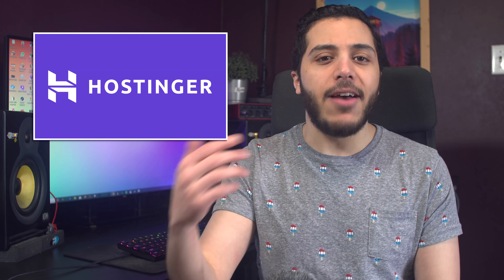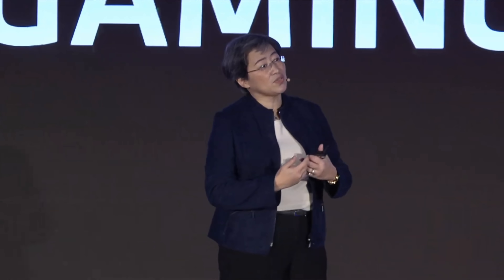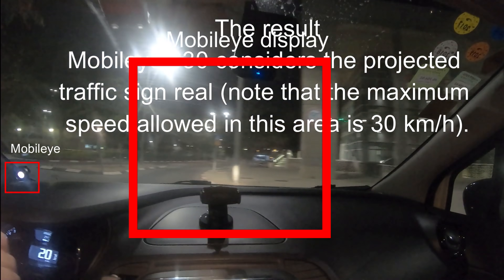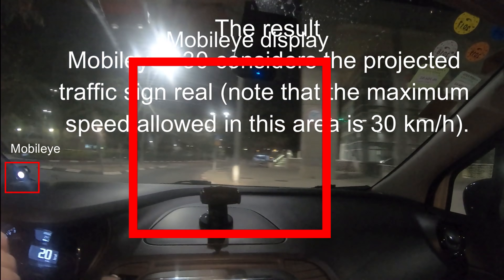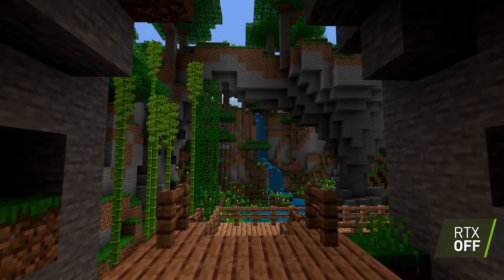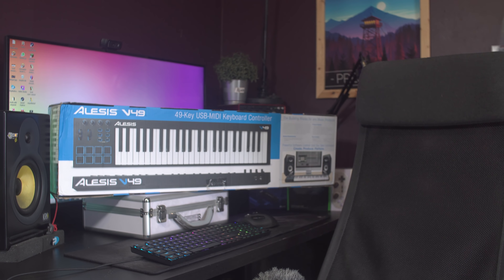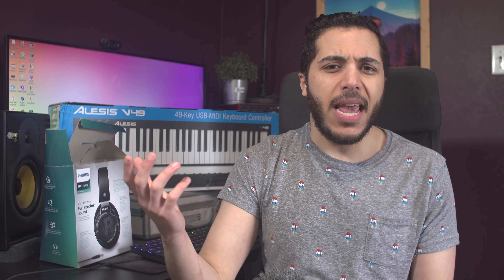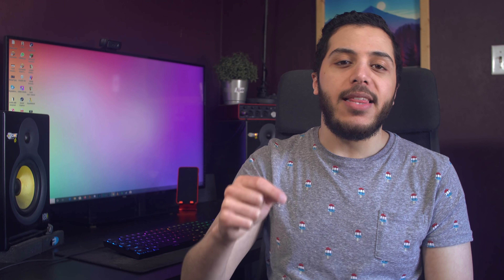AMD’s Next-Gen GPU’s Split Between RDNA and RDNA2? + Q&A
Alright, let’s get into it, During a recent earnings call, Lisa Su gave us a little more information on what to expect for 2020 in the GPU market, and it actually reveals a lot about the upcoming lineup.  She was asked :

“can you give us some idea of what new GPUs you're expected to launch for the rest of 2020, for PCs and for data center?”
Here is part of her answer: Yes. In 2019, we launched our new architecture in GPUs, it's the RDNA architecture, and that was the Navi based products. You should expect that those will be refreshed in 2020 - and we'll have a next-generation RDNA architecture that will be part of our 2020 lineup. So we're pretty excited about that, and we'll talk more about that at our financial analyst day. So it looks like AMD isn’t looking to update every single GPU to their next-gen RDNA architecture.essentially, the 5700 XT and down will likely be refreshed and keep the first-gen RDNA. The only thing that might change is the move from 7nm to 7nm+. The higher-end Big Navi GPU’s like Navi 21 and 23 will probably get the RDNA 2.
While it isn’t super surprising, it shows that AMD will not really be changing the way it stacks its gpu’s. The higher-end models were most of the time a different architecture. For example the RX 580 with the vega 56 and 64 on the high end, or the 590 and the Radeon 7.
This is drastically different from the way Nvidia operates. Every architecture on the green team has always benefited from a new design. Sure, there were added Ti’s and more recently Supers, but they always stayed in the same “generation”.

Now, toms hardware did ask for further comments from AMD communication team about this statement, and they responded that “that the company  would introduce GPUs with the next-gen RDNA architecture this year,”. This vague answer doesn’t necessarily contradict dr Su’s statement. But its enough to question the term “refresh” used by Lisa Su. It might mean everything will get RDNA2.

If AMD does stick to only using RDNA 2 on the higher end, I’ll be a little disappointed. It means getting the latest and greatest features on RDNA2 will force consumers on the highest end. We’ll just have to wait and see.AMD is also planning on revealing more information on RDNA 2 on march 5th for their financial analyst day.

TODAY'S DOSE OF TECH NEWS SOURCES